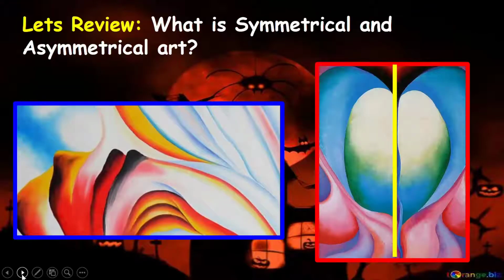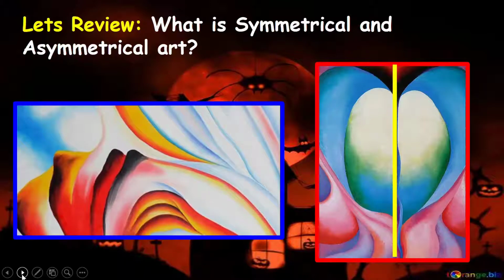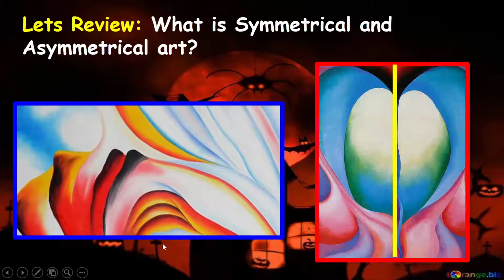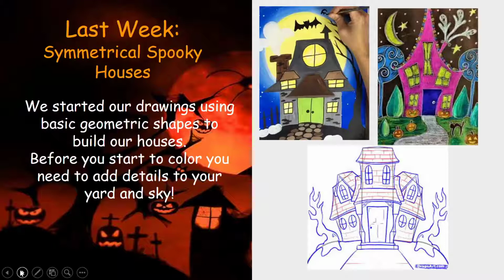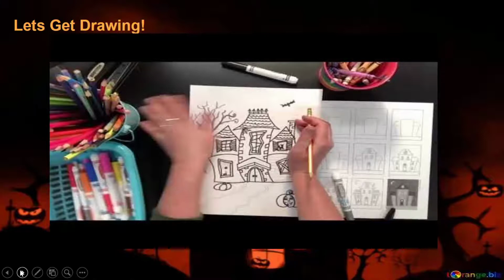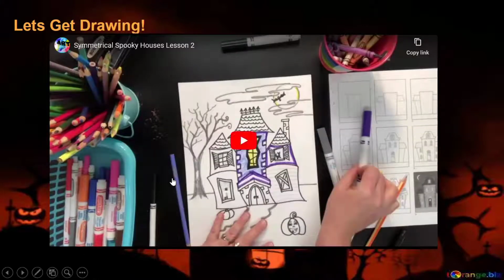Symmetrical Spooky Houses: Day 2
Full Camtasia lesson. Part 2 of a 2 part lesson.